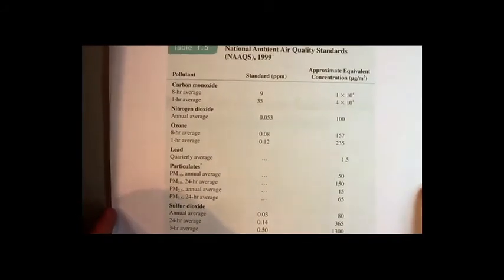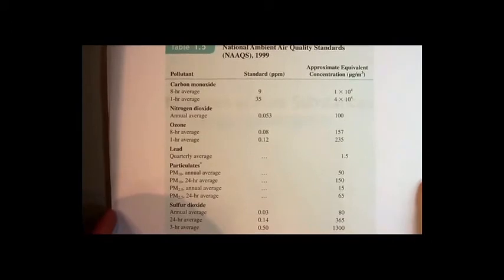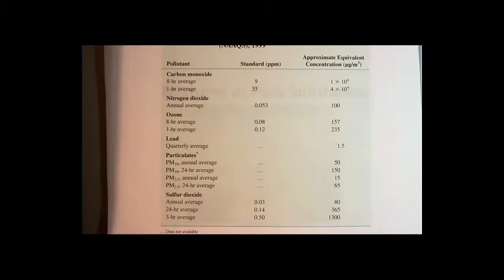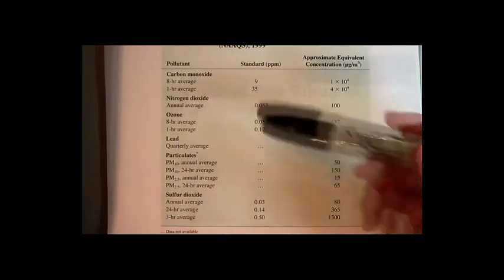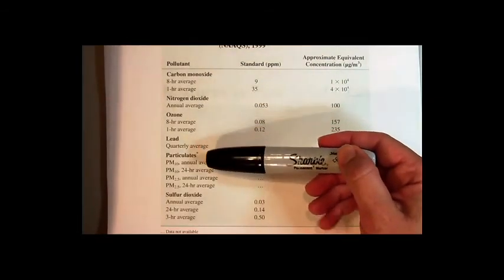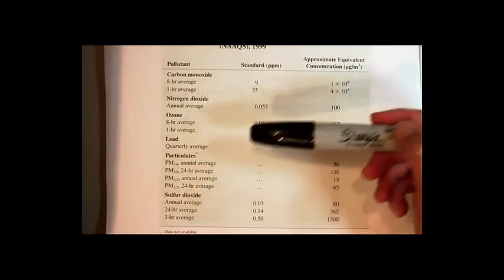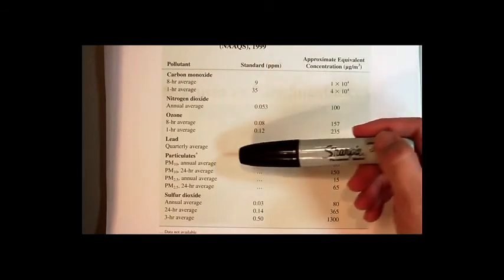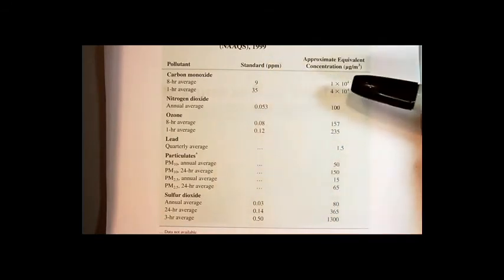U2LM03 - Pure Substances - 1